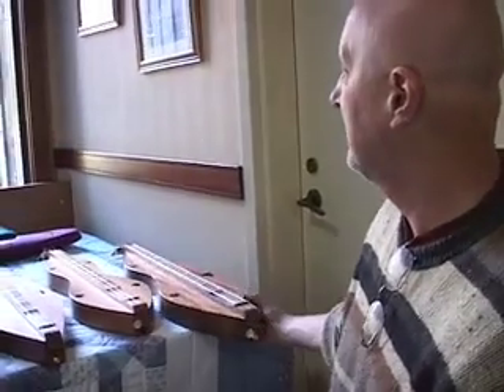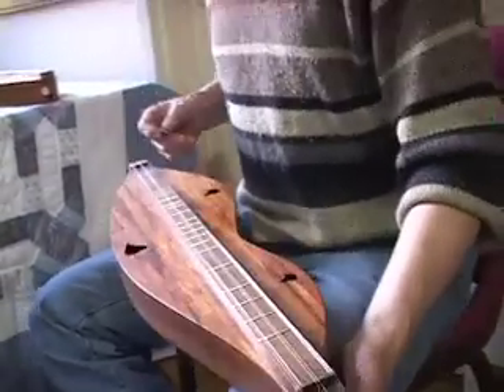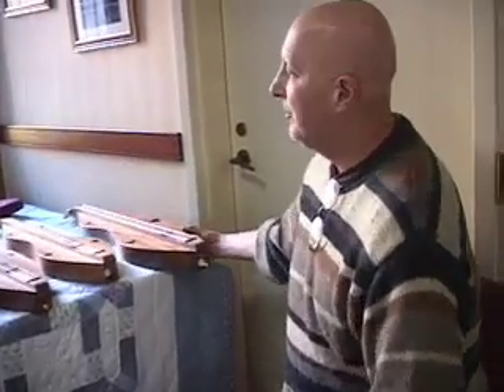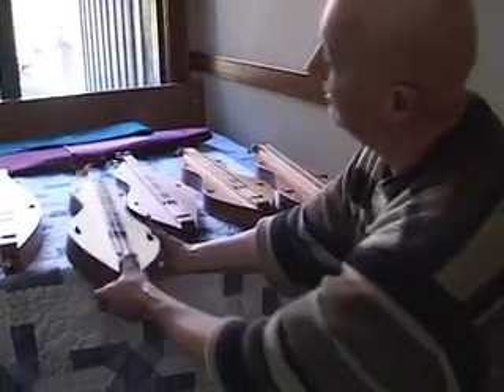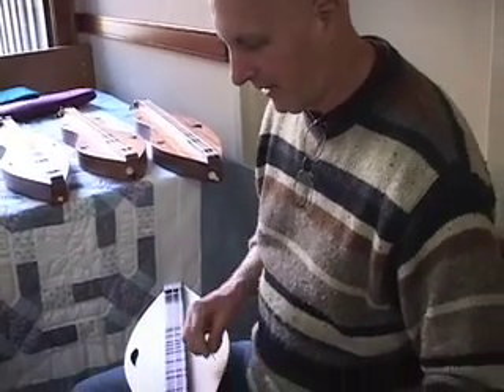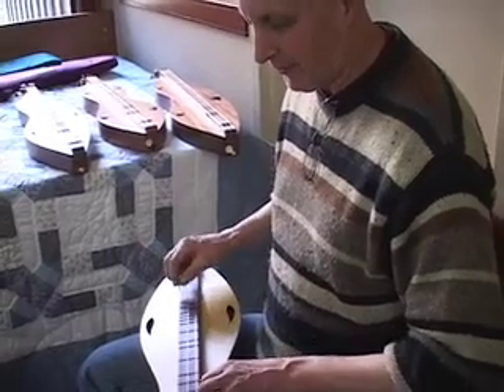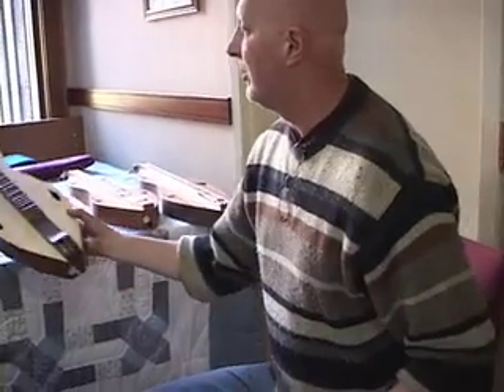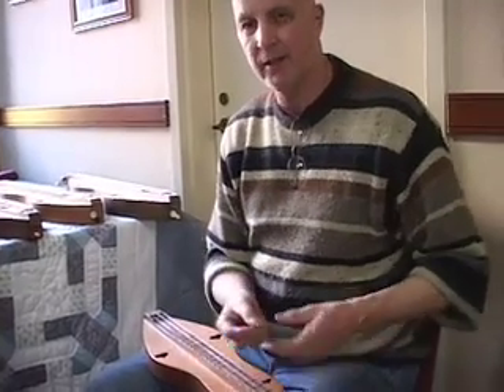Dulcimerica - Episode 52 - Ron Ewing - Mountain Dulcimer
On the final day of the NGFDA Fall Festival, I finally get a quick visit with performer/luthier Ron Ewing.